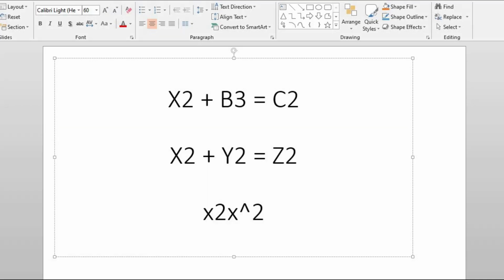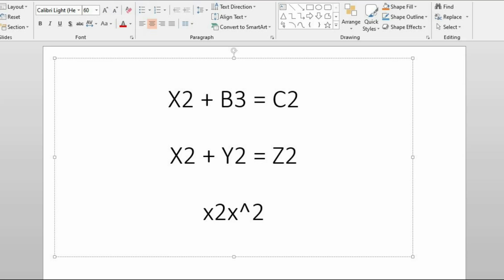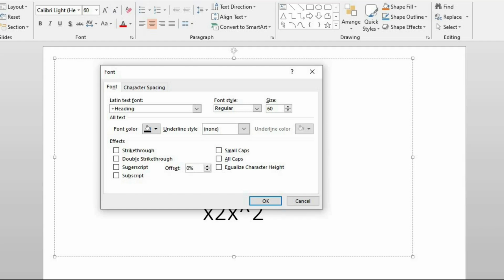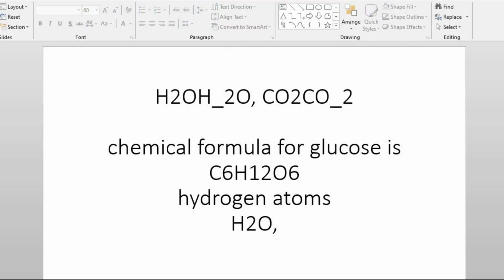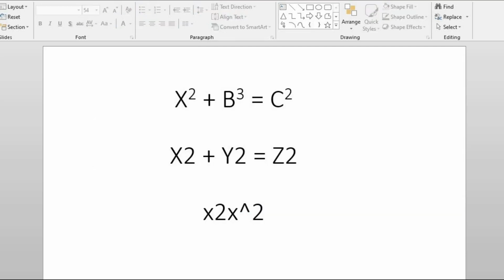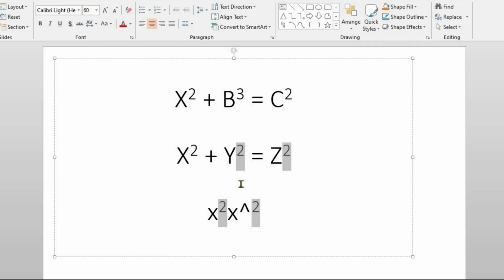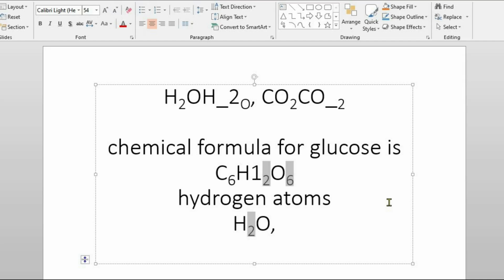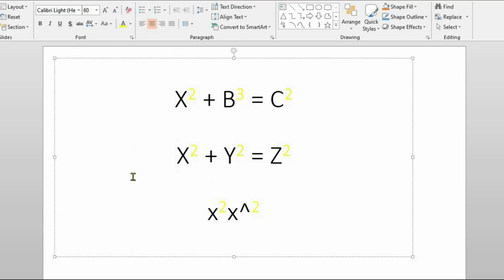2 Quick Methods to Superscript and Subscript in PowerPoint Superscript_and_Subscript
Want to add superscripts or subscripts to your PowerPoint slides but not sure how? 🎯 In this quick tutorial, we’ll show you 2 super-easy methods to create professional-looking text with superscripts (like x²) and subscripts (like H₂O). Whether you're preparing a scientific presentation or adding special formatting to your slides, these techniques will save you time and elevate your design!
📌 What You'll Learn:
1️⃣ How to use keyboard shortcuts for superscript and subscript.
2️⃣ How to format text using the PowerPoint ribbon.
No fluff, just practical tips you can apply right away! 💡
Master Superscript and Subscript in PowerPoint: Two Easy Methods
PowerPoint Tips: Superscript and Subscript Made Simple
How to Add Superscript and Subscript in PowerPoint (2 Quick Ways)
Superscript and Subscript in PowerPoint: The Complete Guide
2 Quick Methods to Superscript and Subscript in PowerPoint
PowerPoint Hacks: Superscript and Subscript in Seconds
Effortless Superscript and Subscript in PowerPoint: 2 Techniques
Enhance Your PowerPoint Slides with Superscript and Subscript
Superscript & Subscript Text in PowerPoint: Fast and Easy Tips
PowerPoint Text Formatting: Superscript and Subscript Simplified
PowerPoint tips
Superscript in PowerPoint
Subscript in PowerPoint
PowerPoint text formatting
Superscript and subscript tutorial
PowerPoint tricks 2024
Easy PowerPoint tutorials
PowerPoint shortcuts
How to format text in PowerPoint
Microsoft PowerPoint guide
PowerPoint editing tips
Add superscript in PowerPoint
Add subscript in PowerPoint
PowerPoint basics
Professional PowerPoint tips
PowerPoint how-to
Text customization in PowerPoint
Advanced PowerPoint formatting
PowerPoint for beginners
Text effects in PowerPoint
PowerPoint text tips
Superscript subscript tutorial
PowerPoint tutorial for students
Office 365 PowerPoint tips
Time-saving PowerPoint tricks
Superscript and subscript shortcuts
PowerPoint presentation tips
Professional PowerPoint formatting
Best PowerPoint hacks
Creative PowerPoint ideas
PowerPoint skill improvement
PowerPoint keyboard shortcuts
Superscript and subscript guide
Text alignment in PowerPoint
PowerPoint design hacks